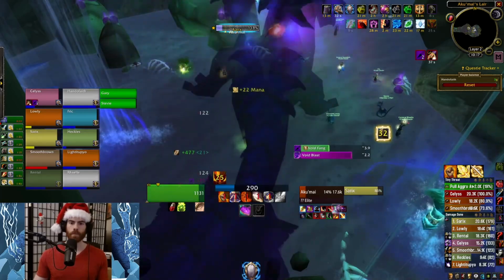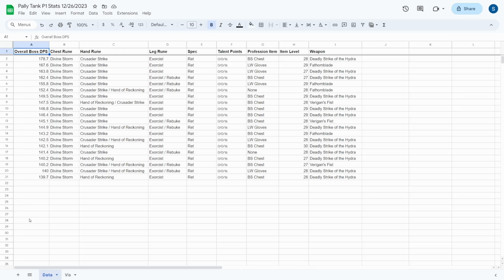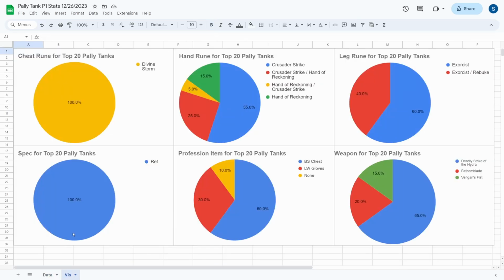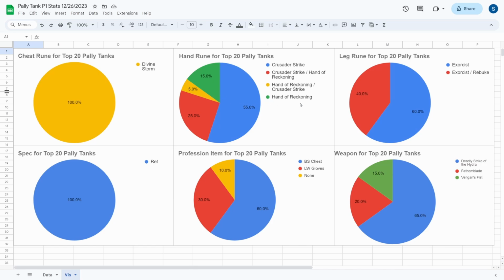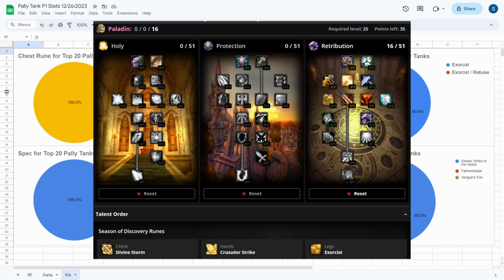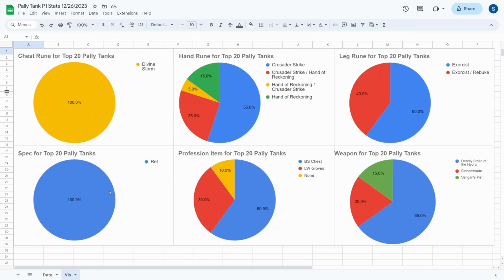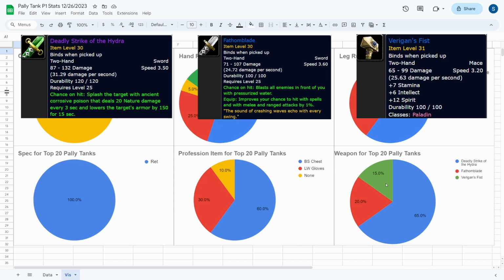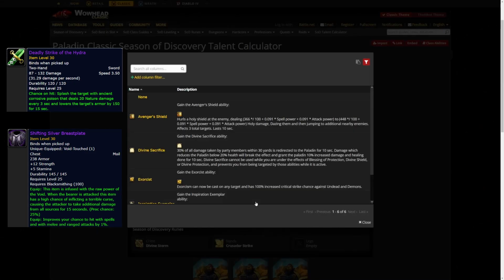Best Paladin Tank Build in Season of Discovery Phase 1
for commissions